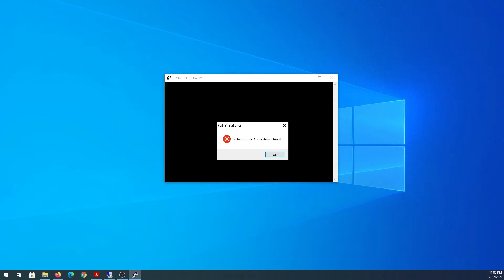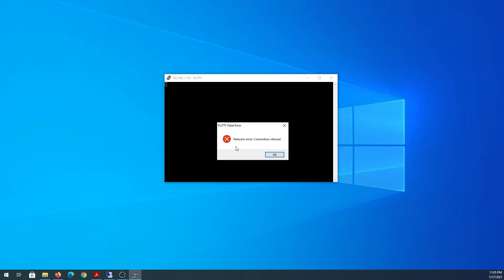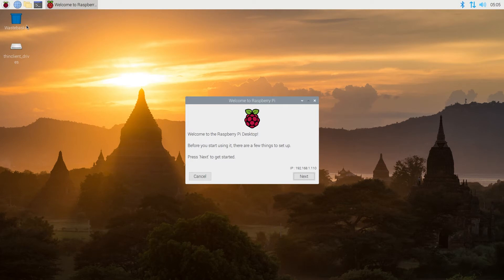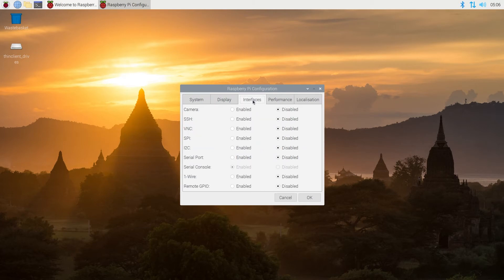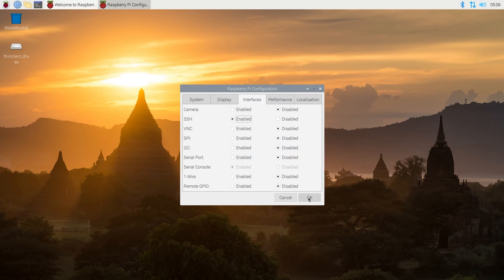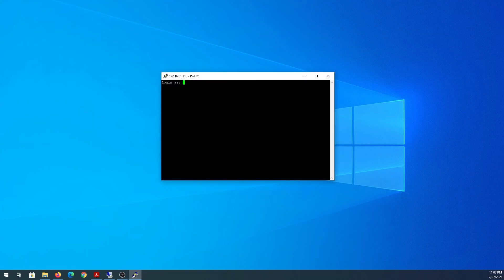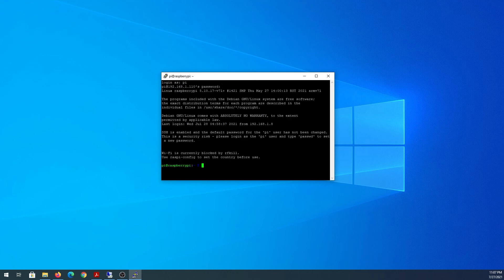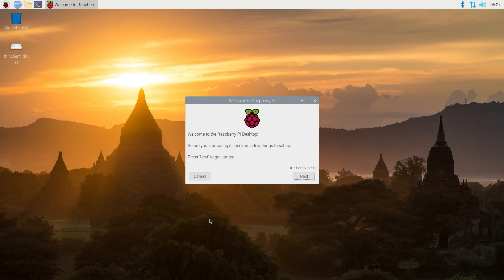How to enable SSH on Raspberry Pi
By default ssh is disabled on raspberry pi, I will show you how to enable using graphical user interface.

Alternative option is to type following commands in terminal window: (I have not tested commands)
sudo systemctl enable ssh
sudo systemctl start ssh

BTC: bc1qnznzmhmuvxpehlm30u9r7p79zlgyltvtjm0v4h
ETH: 0x0371cbD420ba1B31E325e3714e9AEf5adEa105F0
ADA: addr1q8vau4cyxudq699y86kfgwcama9c5fma2j97m3255005udxemetsgdc6p522g04vjsa3mh6t3gnh64ytahz4fg7lfc6qw0hykl
USDT: 0x0371cbD420ba1B31E325e3714e9AEf5adEa105F0
XRP: rJPReg5mE9AhML6Y9z5T4PSpA6ja5sAbq6
USDC: 0x0371cbD420ba1B31E325e3714e9AEf5adEa105F0
XLM: GAZCXZLKN4NBP34LLTX647NDHQSQ2VBZN7AN6UAVXGIL3NDBPN4KBXHG
VET: 0x375A202F95eFA0a1cD2dd9d7aDD64E08E521b152
DOGE: DC4UKfJz63n6Jw5SGSdWKmnJ1xytB9NELR
SOL: 8ccqa6StBYadSUkajvQsScdZH2VQfaYbnjfysFJywVsV